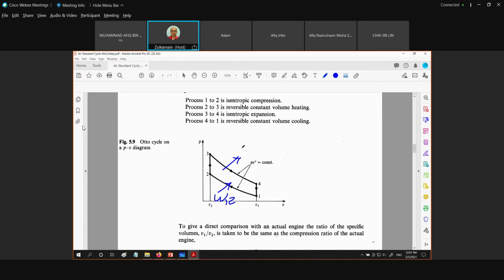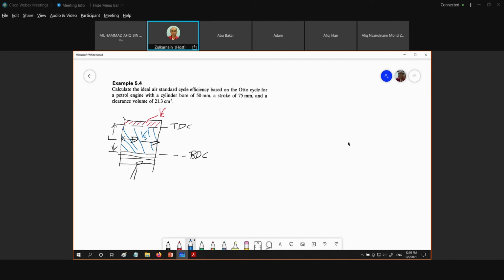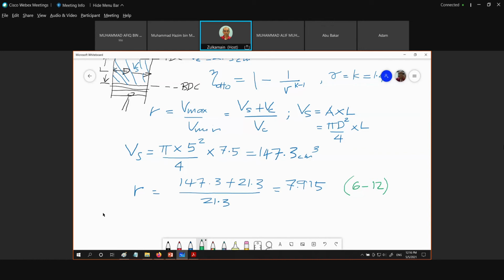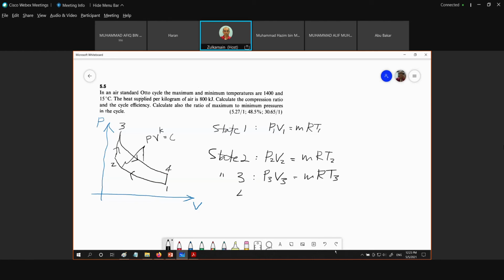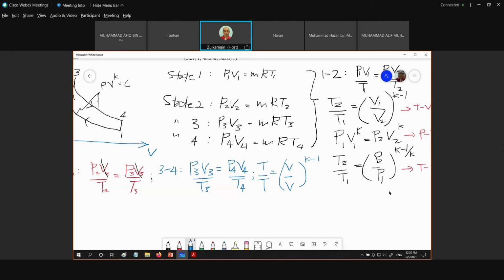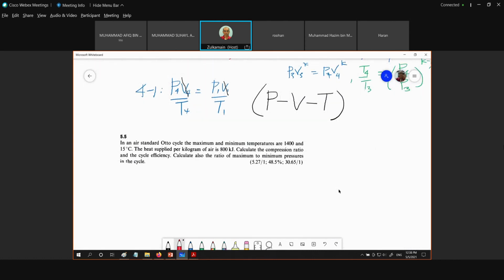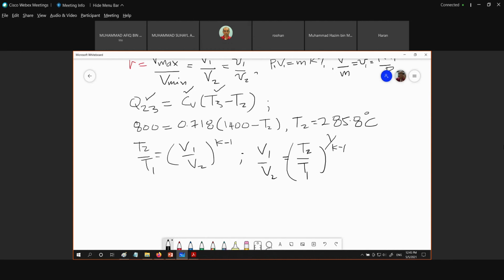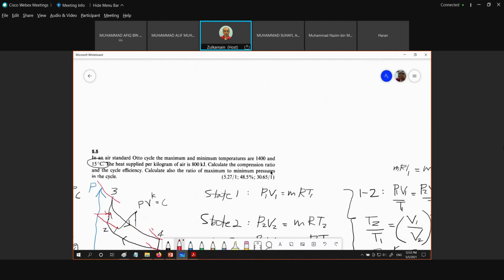Week 8: Otto Air Standard Cycle Example